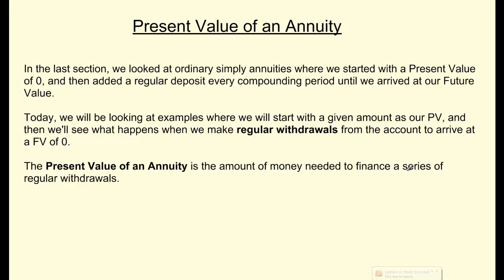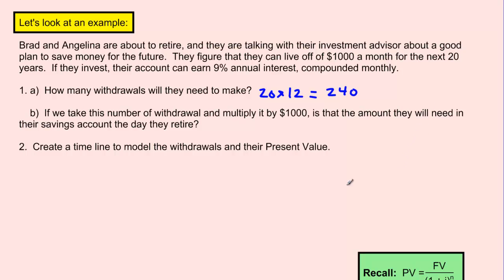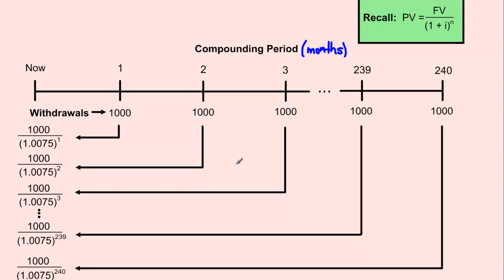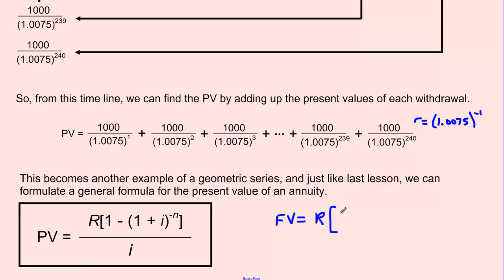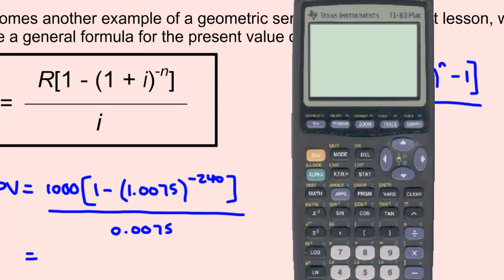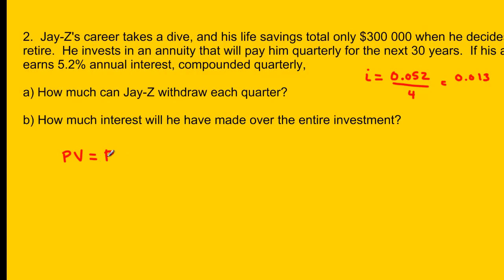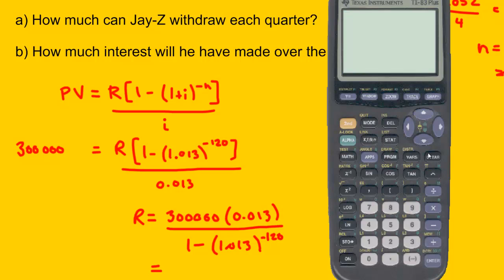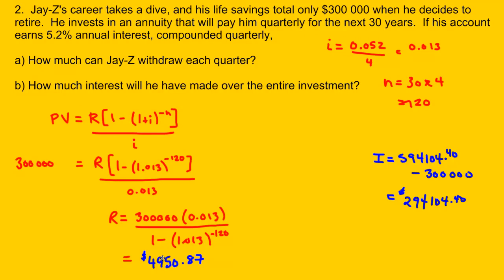U7L5 - Present Value Annuities